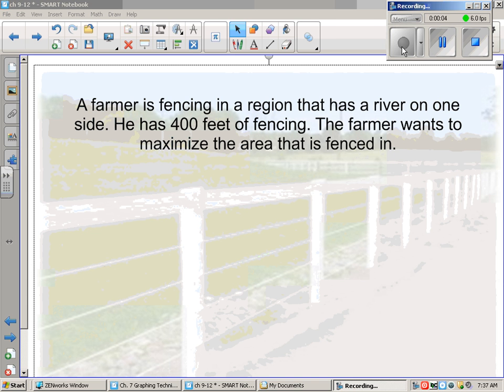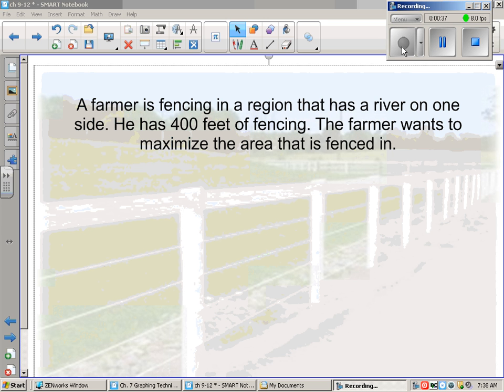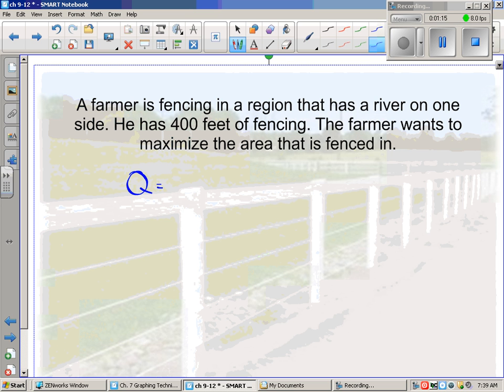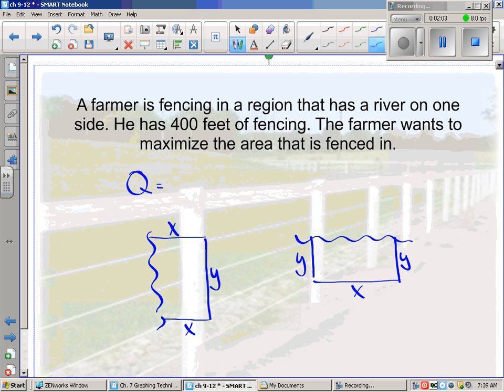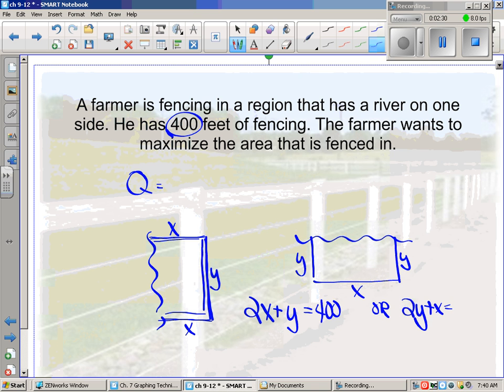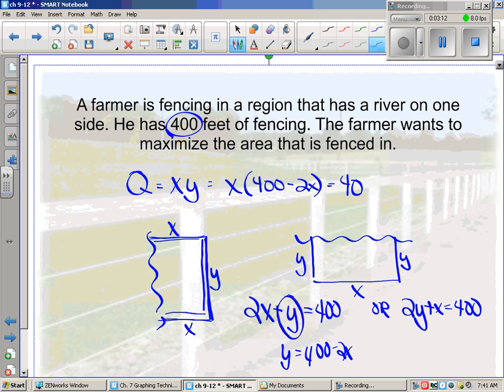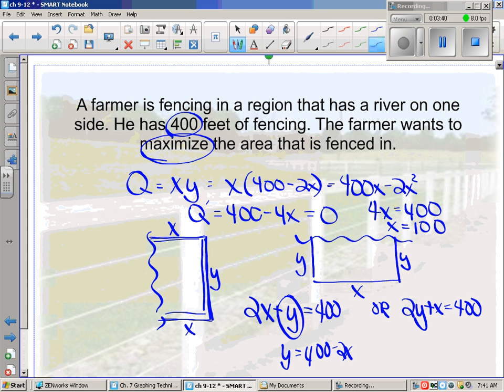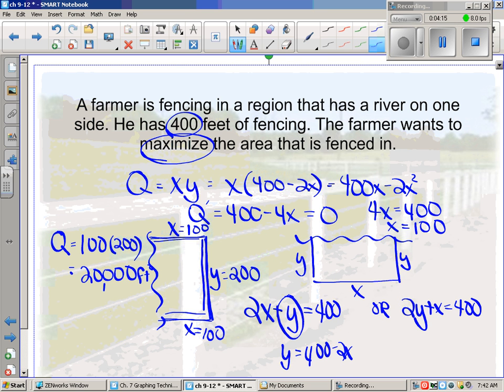C11 3 Farmer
There are certain word problems in Calculus that we call farmer problems simply because they always involve land and a fence. in reality these are just questions that want you to maximize a given area or minimum perimeter(fencing).